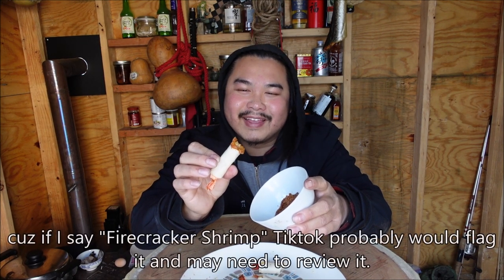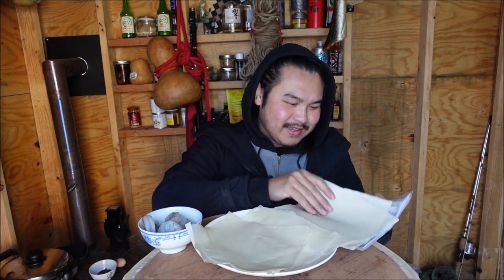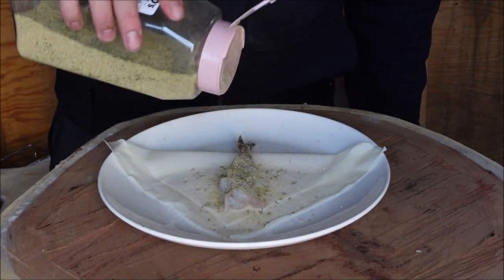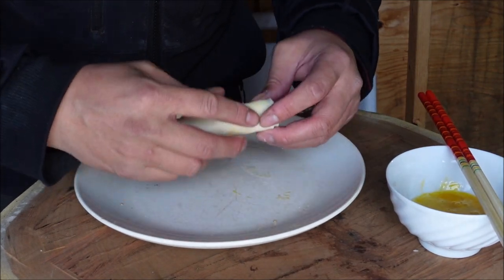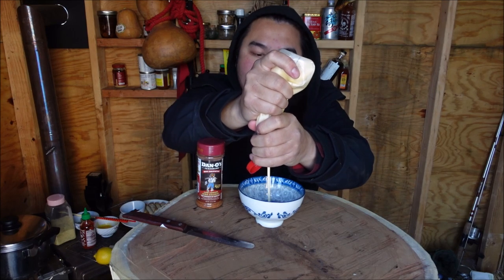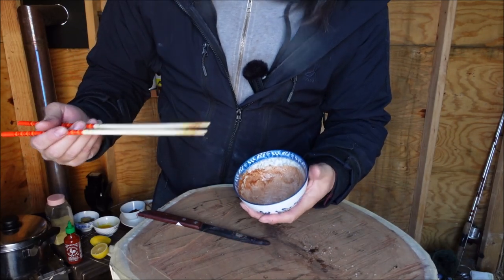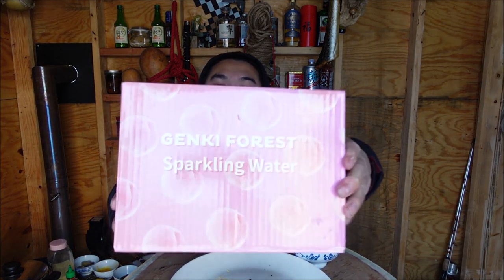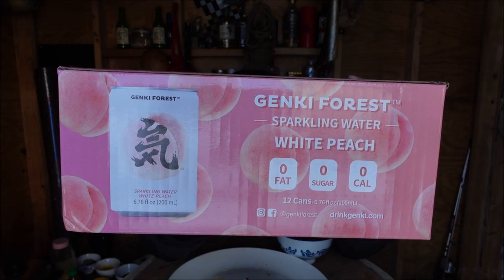Fire Cracker Shrimp - Shrimp Burrito Sticks?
Dan-O's Seasoning

beacons.ai/cluelessbushcraft

$cluelessbushcraft

Bitcoin Address
1FR92sozn8FGz5KDMyVsLodHjAMazyofKW

Ethereum Address
0x863Ae6b959903B64cb45c05eFC73dB1Ca0726a27

DogeCoin
D8UxaoRN9tCHDYs6sn7hmtPVJncyKvQzUu